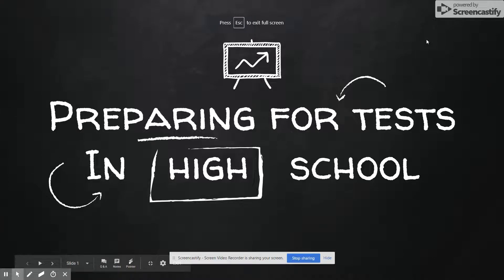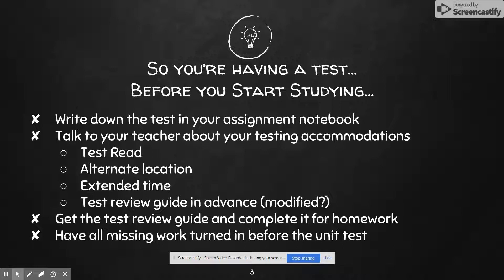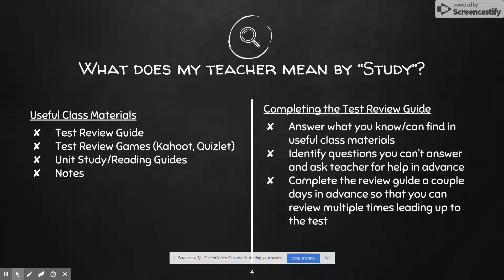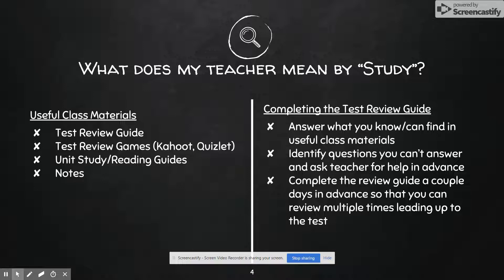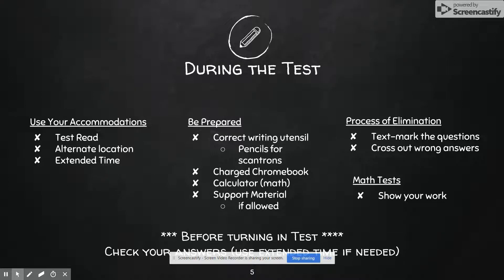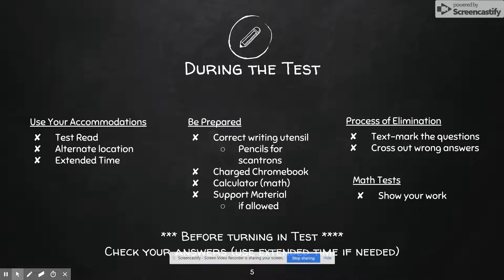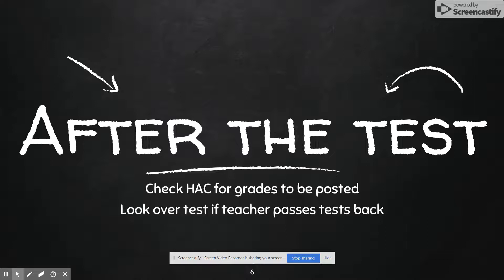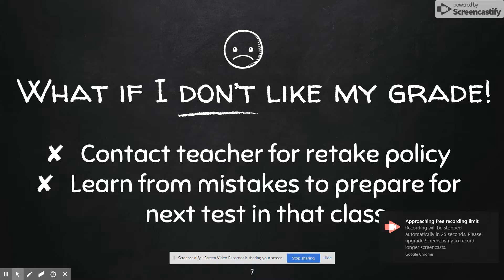LRC Test Prep Video